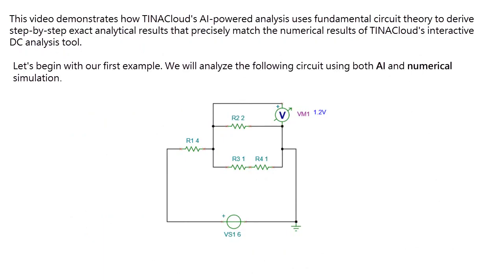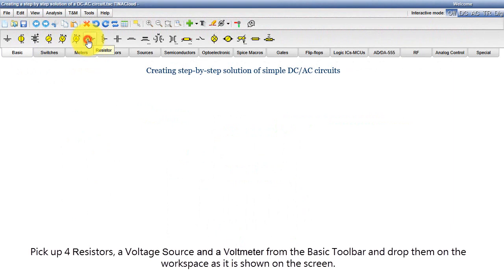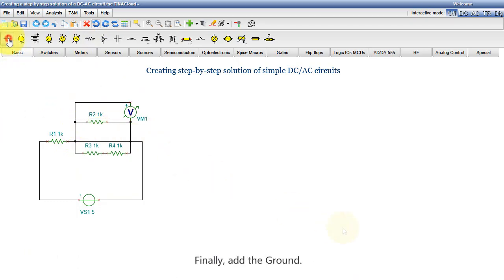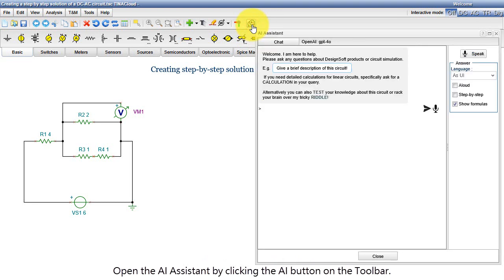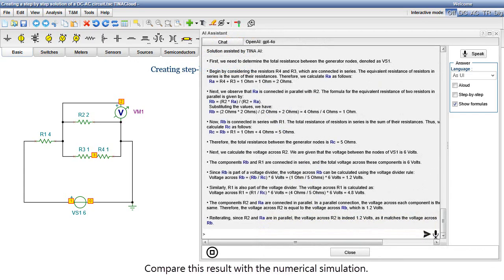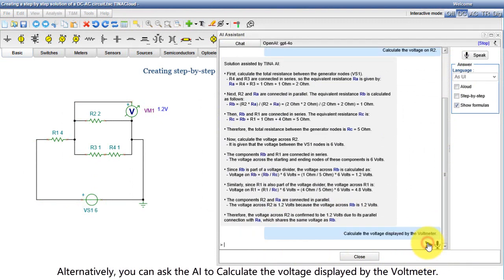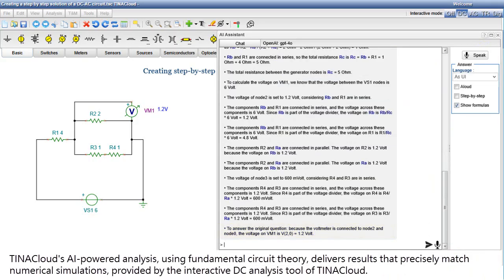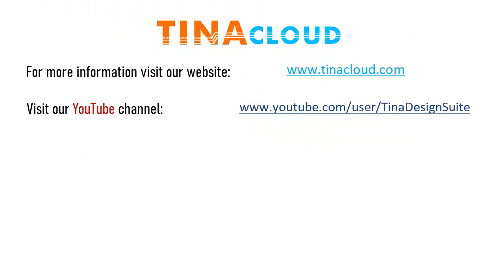Creating step-by-step solution of simple DC/AC circuits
This video demonstrates how TINACloud's AI-powered analysis uses fundamental circuit theory to derive step-by-step exact analytical results that precisely match the numerical results of TINACloud's interactive DC analysis tool.